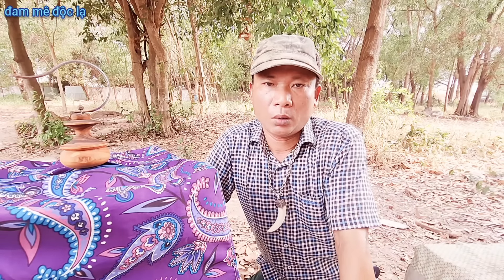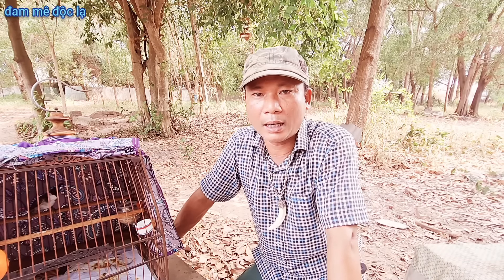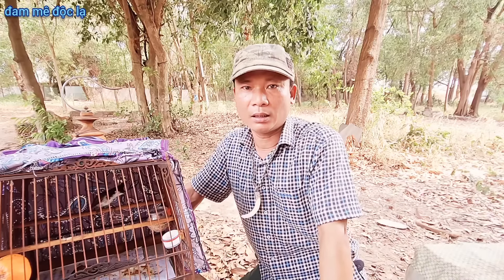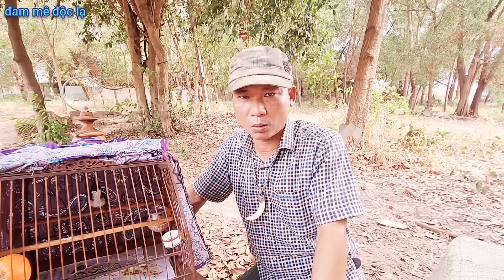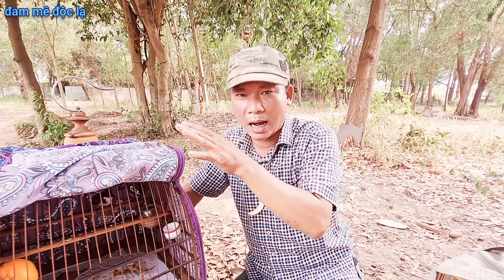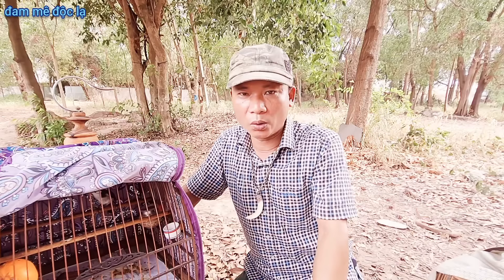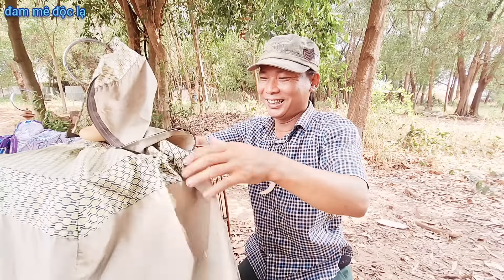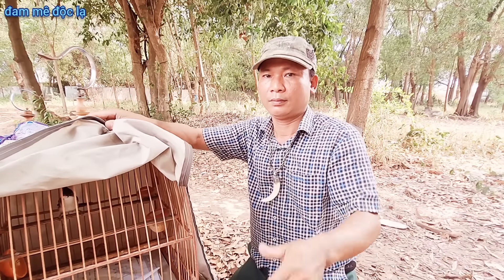Cách Vào Lửa Cho Chào Mào Đơn Giản Nhất Hiệu Quả Nhất | đam mê độc lạ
cách vào lửa cho chào mào đơn giản nhất hiệu quả nhất sẽ có chi tiết cụ thể trong video